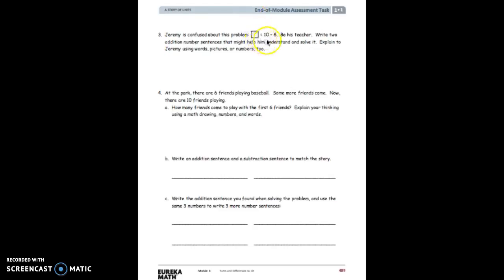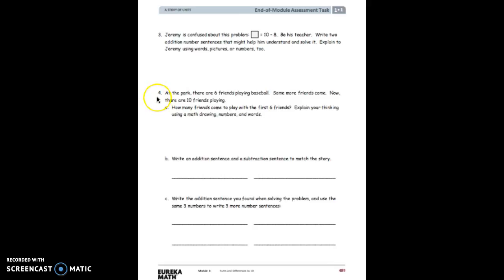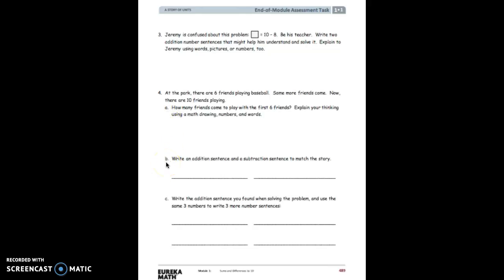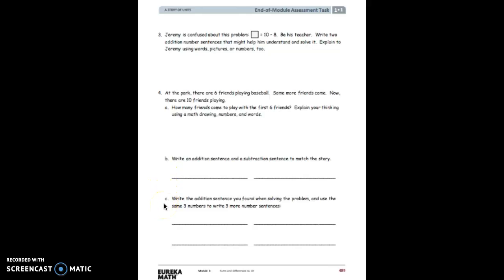end of module 1 part 2 first grade